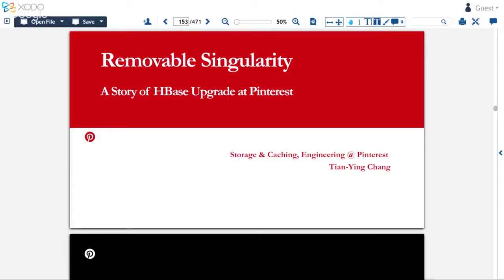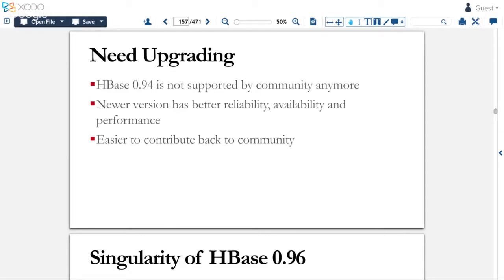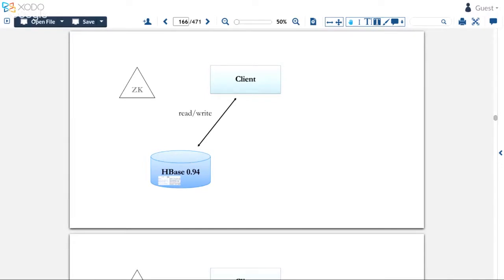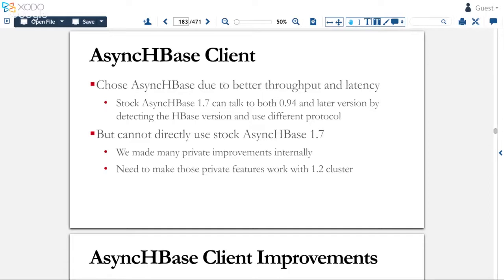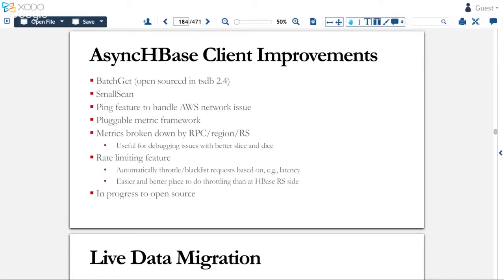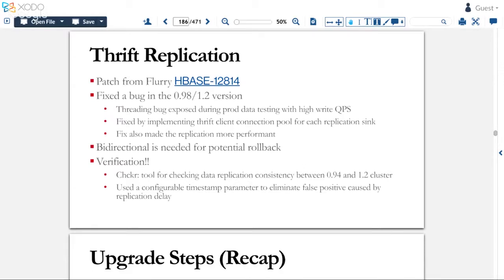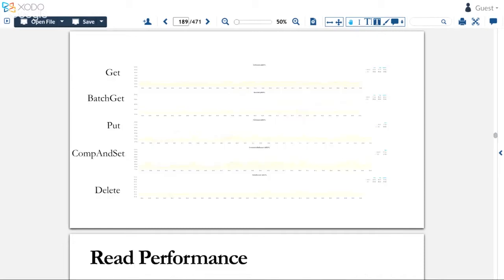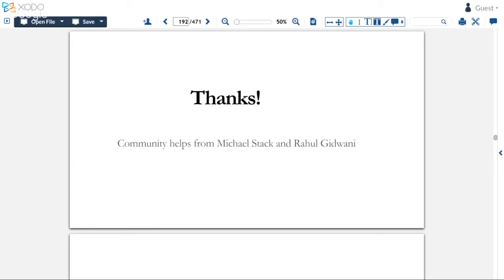HBaseCon2017 Removable singularity: a story of HBase upgrade in Pinterest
Tian-Ying Chang Storage Caching, Engineering @ Pinterest

HBase is used to serve online facing traffic in Pinterest. It means no downtime is allowed. However, we were on HBase 94. To upgrade to latest version, we need to figure out a way to live upgrade while keeping Pinterest site live. Recently, we successfully upgrade 94 HBase cluster to 1.2 with no downtime. We made change to both Asynchbase and HBase server side. We will talk about what we did and how we did it. We will also talk about the finding in config and performance tuning we did to achieve low latency.